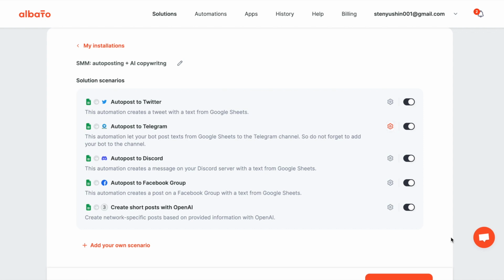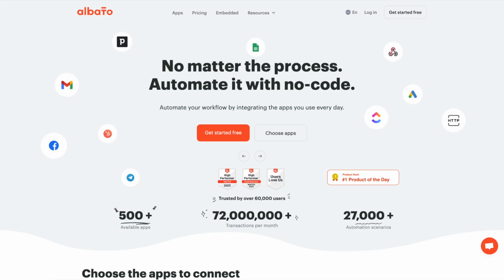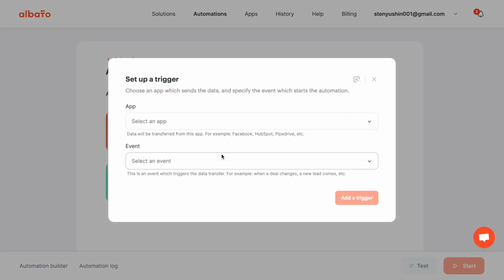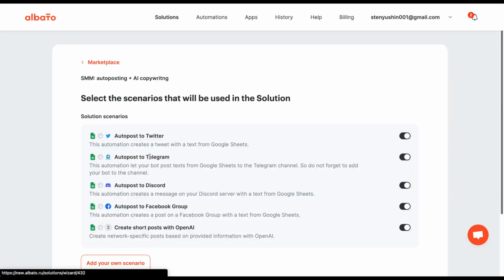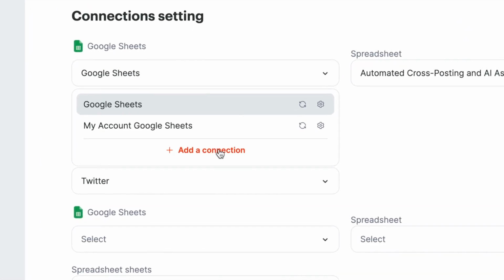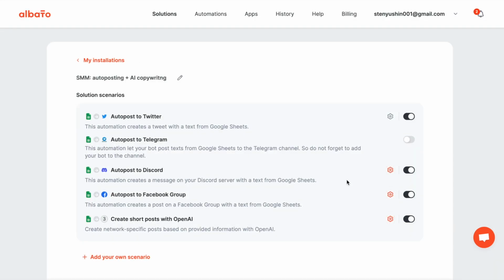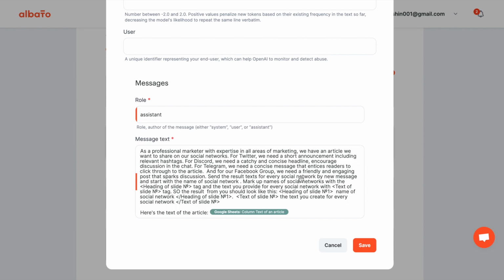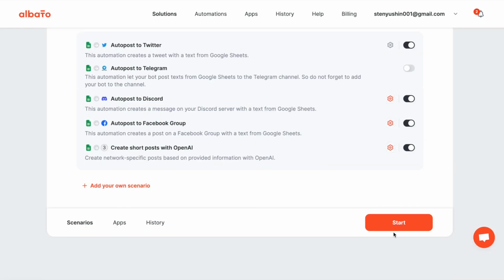How to save hours with automated cross-posting and AI assistance | Discord, Twitter, Facebook, TG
In this video, we'll show you how to use Albato to automate your social media cross-posting with the help of OpenAI's neural network. You'll learn how to create automatic scenarios that integrate with Twitter, Facebook, Telegram, Discord, and Google Sheets, so that you can write a single text and watch as the network generates posts for different social networks and publishes them immediately. This no-code solution saves countless hours of cross-posting management, and the automation builder and ready-made solutions are easy to use, even if you're not a developer.

Read our article on Medium, where we discuss how else you can apply this solution

00:00 Intro
00:15 Quick overview of the solution
00:44 How Albato helps
01:32 Installing the solution
02:10 Overview of solutions inside the solution

Join the thriving Albato community for the latest updates on automation and integration: